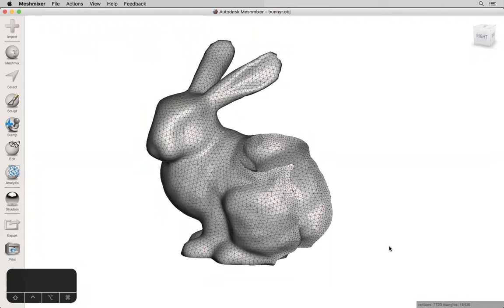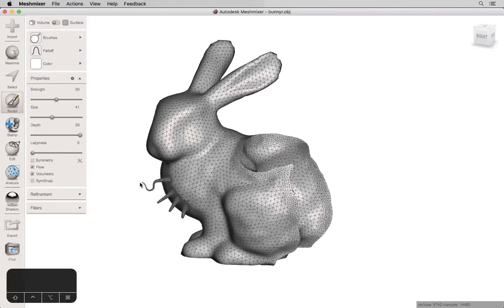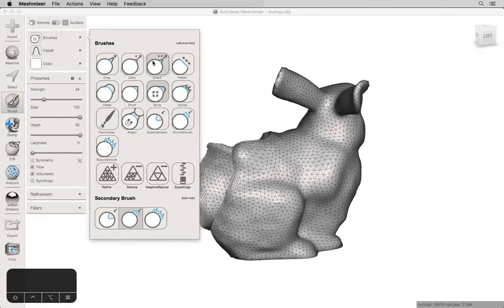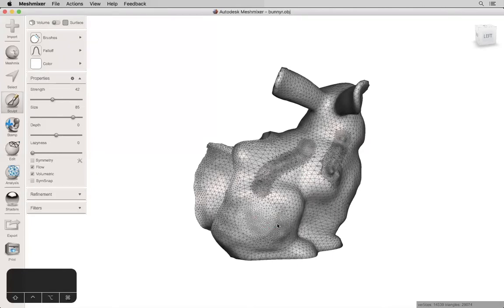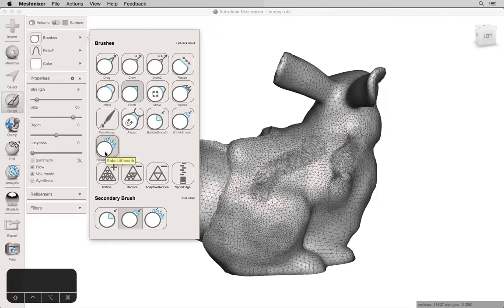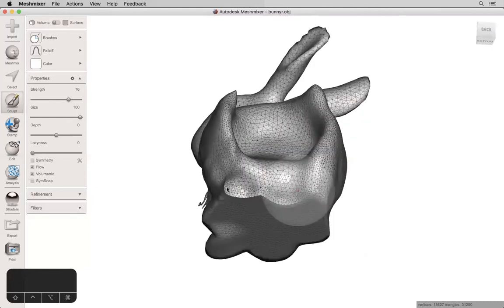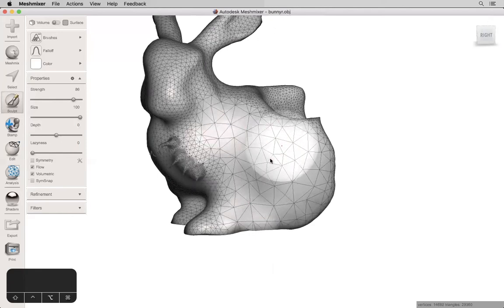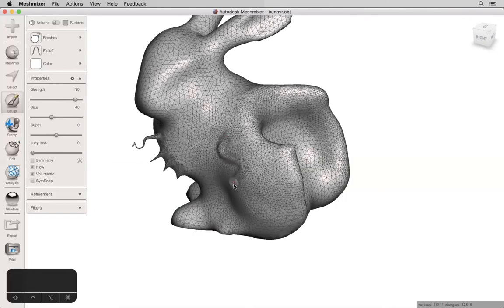Meshmixer Basics Part 3: Sculpt Menu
Part three of the VFL's series on the basics of Autodesk Meshmixer, a program that allows users to create and repair triangle meshes, largely for the purpose of 3D printing. This video covers the types of brushes found in the Sculpt menu.